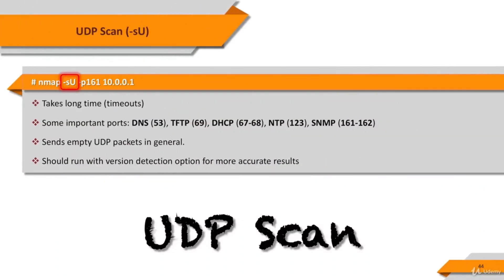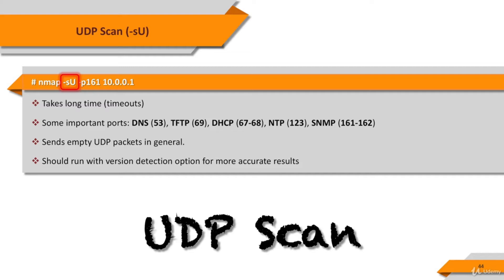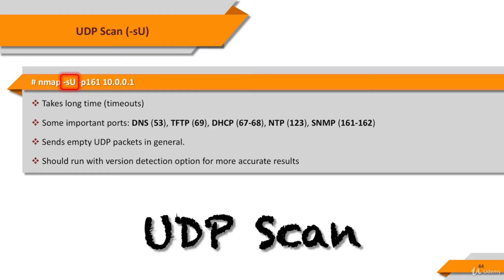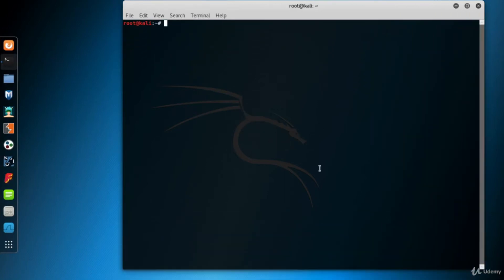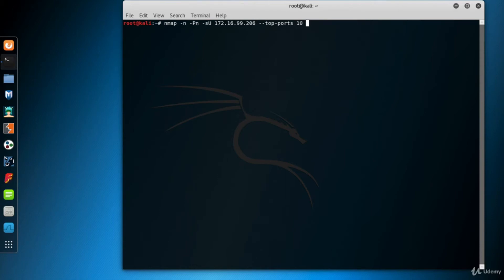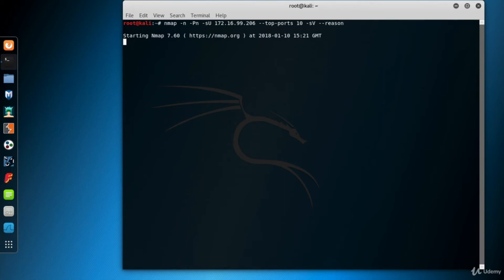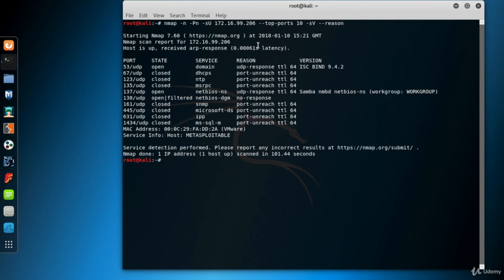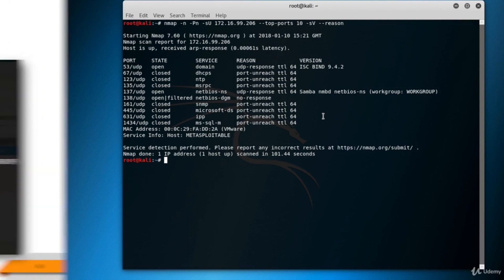UDP Scan - Nmap (Scan Types) || Nmap Tutorial || Ethical Hacking Training For Network Security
What is udp scan in Nmap tool for network security,
how to use udp scan in Nmap tool for network hacking,
Learn udp scan in Nmap tool for network hacking,
UDP scan ( types of scan ) Nmap tutorial for network security,
Describe udp scan in Nmap tool for network hacking,